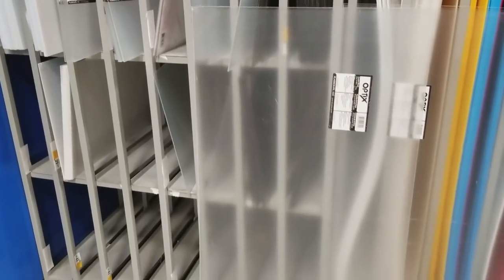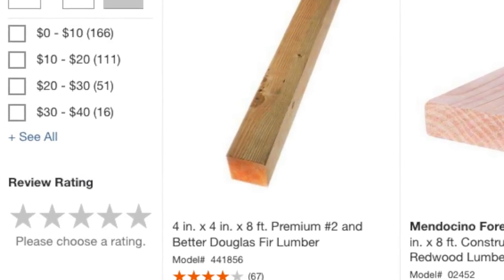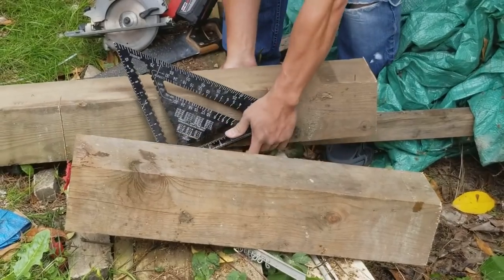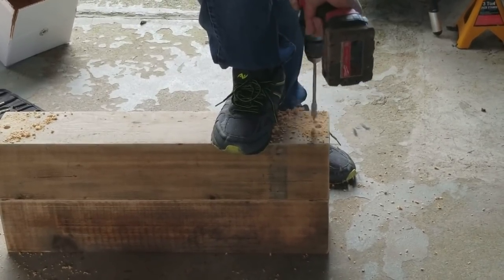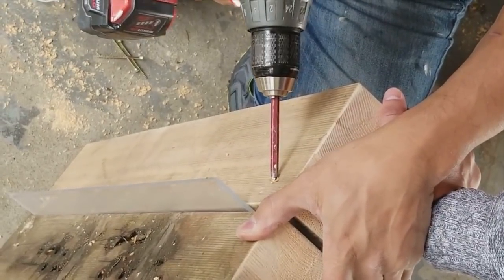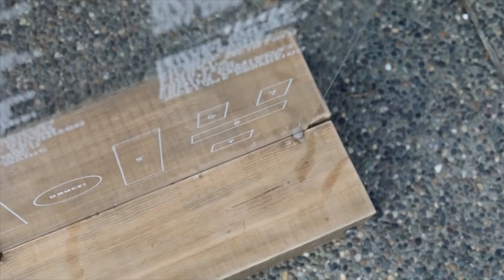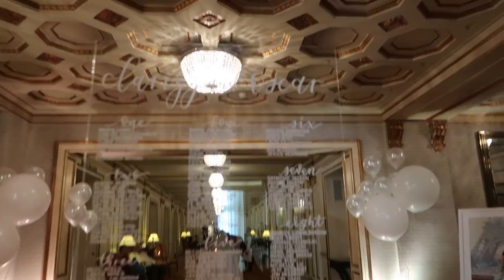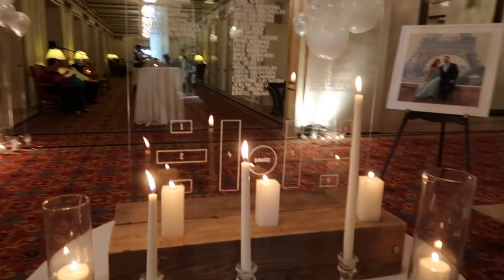MY DIY WEDDING SEATING CHART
HAPPY 2019!  Showing you another one of MY very own Wedding DIYs.  This one is a super easy DIY WEDDING Acrylic or seating chart.  It can also be a DIY wedding sign or a sign for any other events such as a baby shower, wedding shower or birthday parties!  These diy plexi glass signs are affordable and can be decorated in many different ways!

Where to cut wood: Home Depot - they do the first few cuts for free!
Where to get acrylic sheets or plexi glass- I got mine from Rona.ca

See you in the next DIY
Clarizz